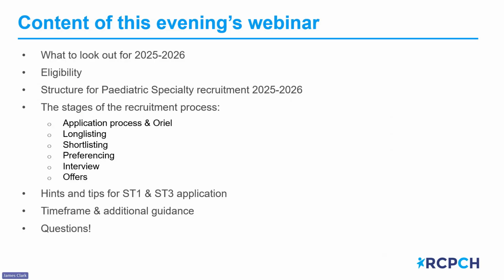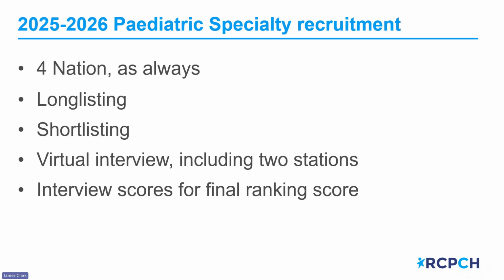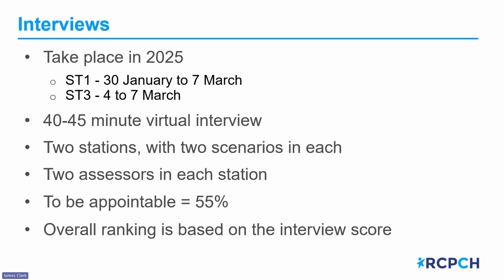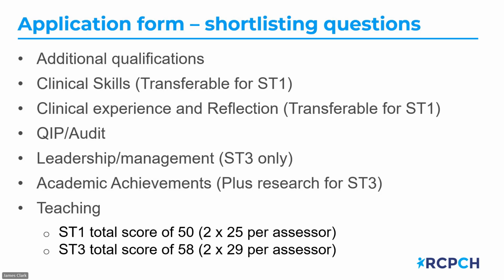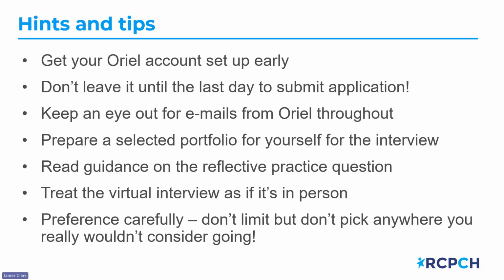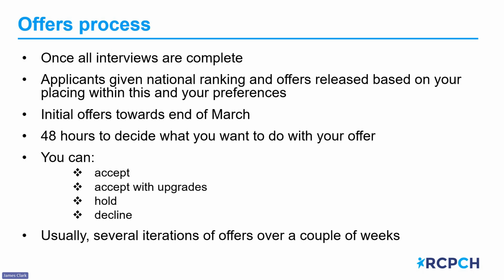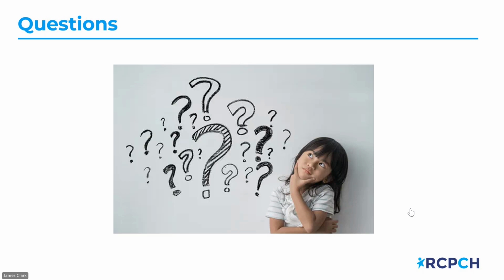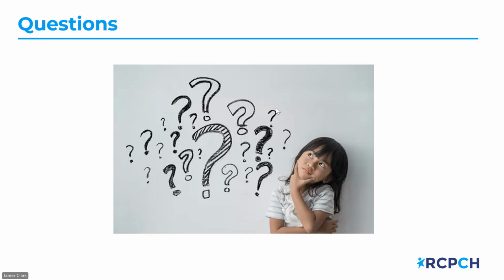Applying to ST1 or ST3 in paediatrics - webinar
If you're planning to apply to either ST1 or ST3 in autumn 2024, this informative webinar is for you! The RCPCH Medical Recruitment Team guide you through both recruitment processes, with details of shortlisting and interviews, followed by a live Q&A.